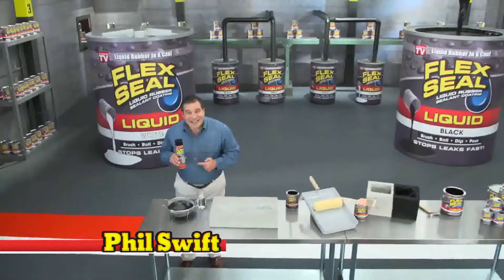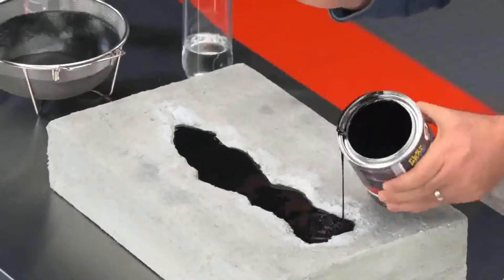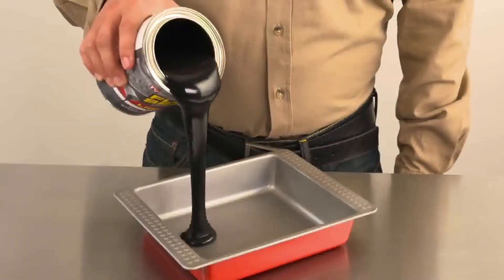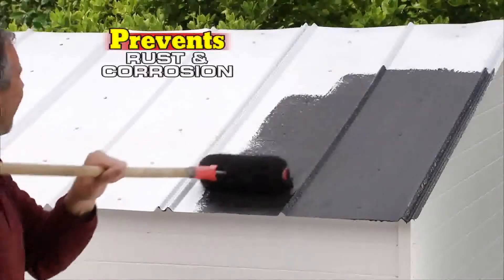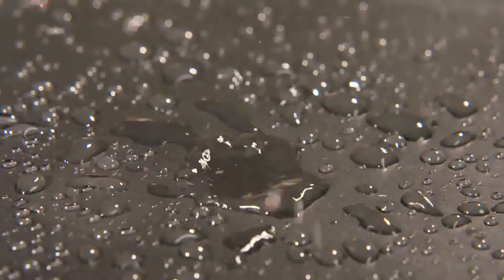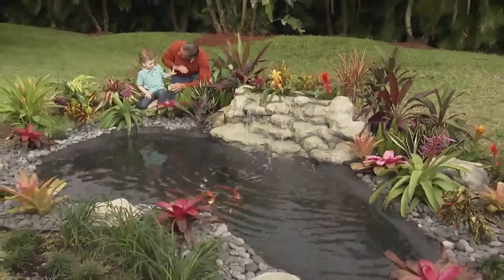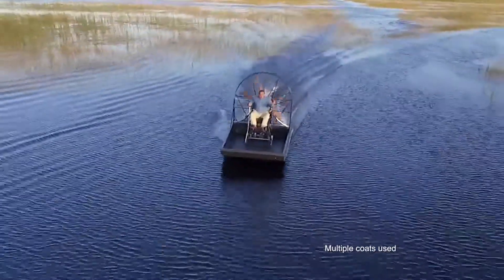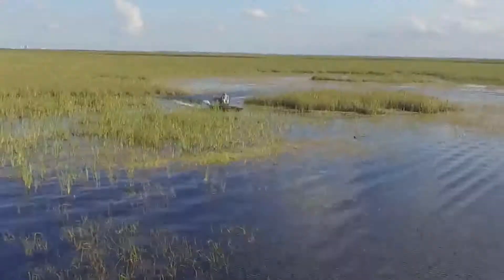Flex Seal Liquid Rubber Orange cloud Esmeline S A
We aim to show you accurate product information. Manufacturers, suppliers and others provide what you see here, and we have not verified it.

Flex Seal Liquid is the easy way to coat, seal, protect and stops leaks fast. Our proprietary formulation starts out liquid and dries into a super strong flexible rubber! You can brush, roll, dip or pour it on. Flex Seal Liquid seals out air, water, and moisture, preventing rust and corrosion in the process. It also stops noise and deadens vibrations. Mildew and chemical resistant, non-hazardous, non-flammable and safe around plants and animals. EXCELLENT FOR: Roofs and gutters, ponds and bird baths, basements and foundations, tools and sporting equipment, cars, trucks and vans, RVs, campers and trailers, boats and watersports, projects and hobbies, and so much more

As Seen on TV Flex Seal Liquid Rubber in a Can, 1-gal, Gray
Flex Seal Liquid is liquid rubber in a can! Now you can brush, roll, dip or pour it on!
Use anywhere you need a watertight, flexible rubberized coating
Goes on smooth and covers fast, sealing out water, air and moisture
Prevents rust and corrosion. Mildew and chemical resistant
Non-hazardous, non-toxic, non-flammable, UV-resistant. Even safe for plants and animals

AVAILABLE USA-CANADA